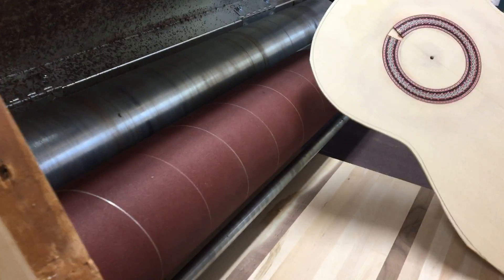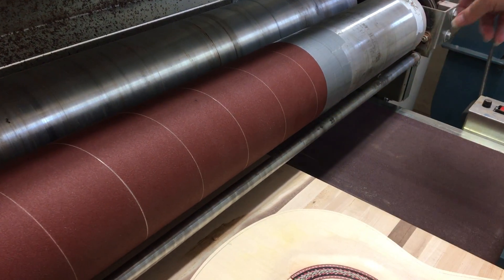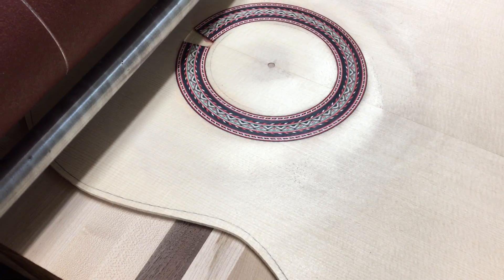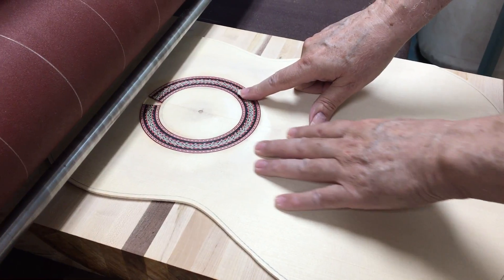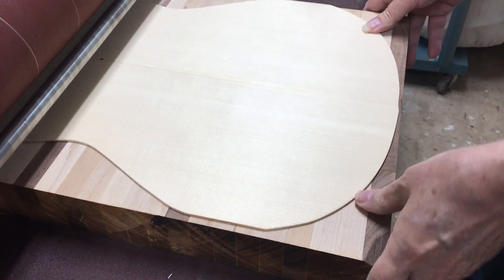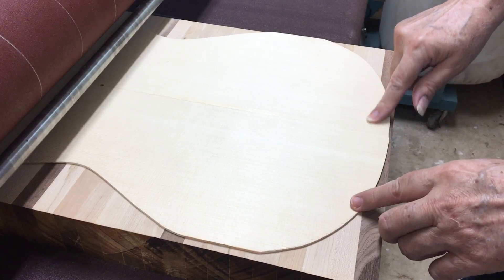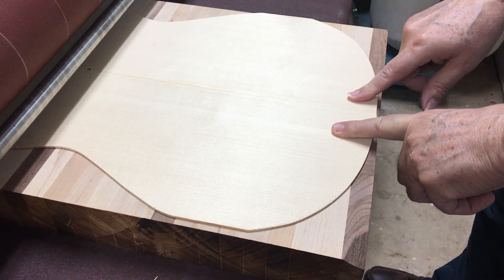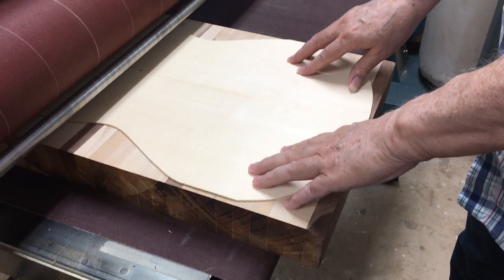Leveling the guitar top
Tom Blackshear Guitar Builder